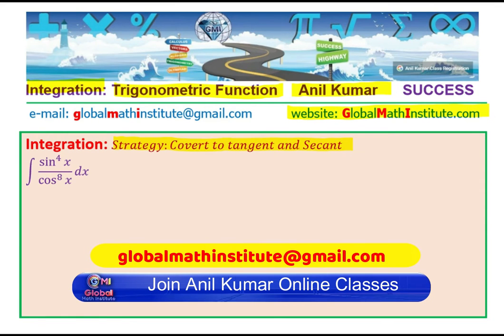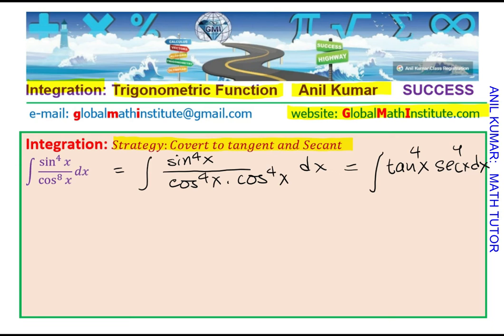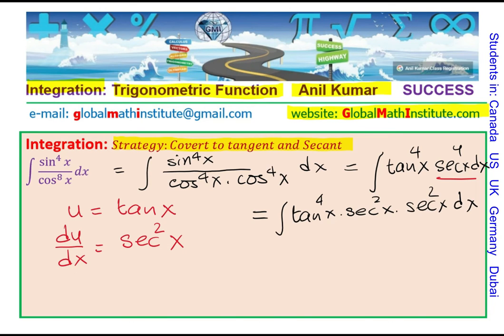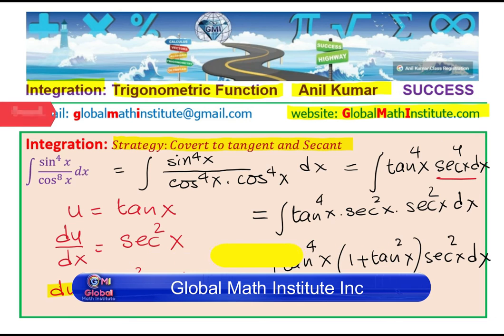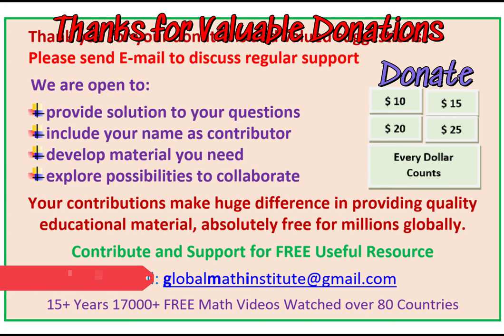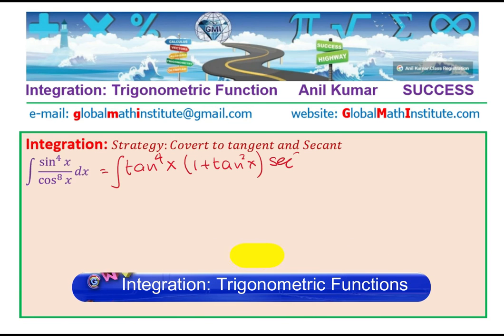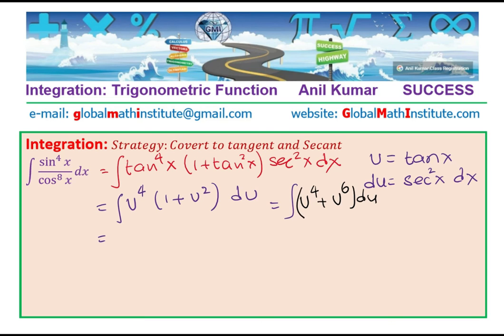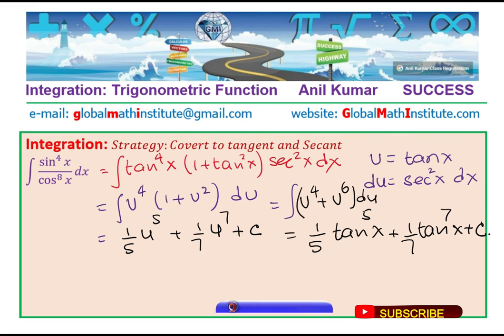Integrate sin^4x/cos^8x Using Substitution Integration Made Simple